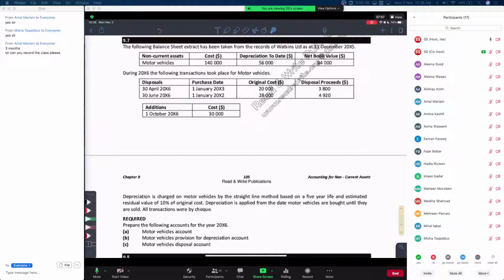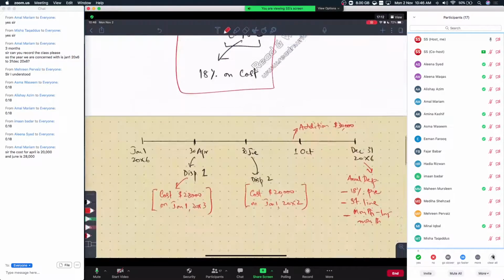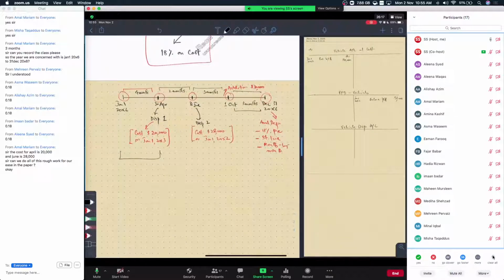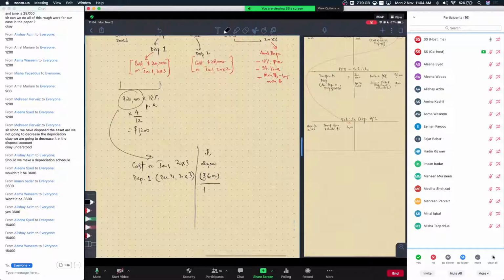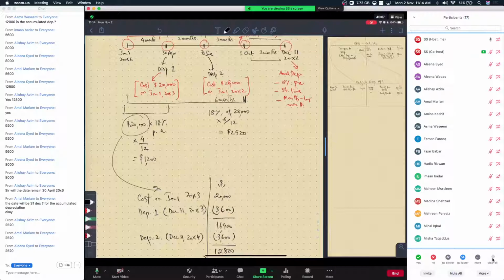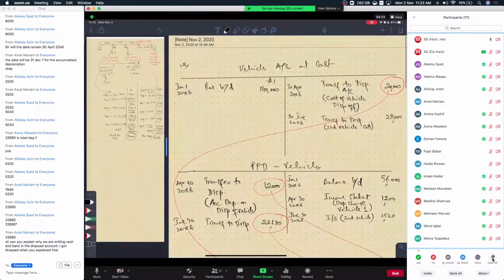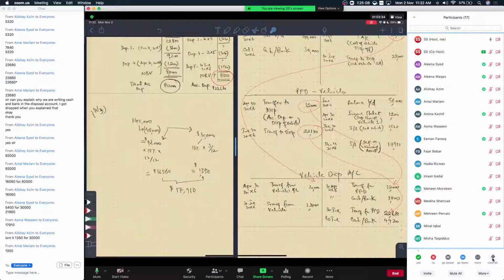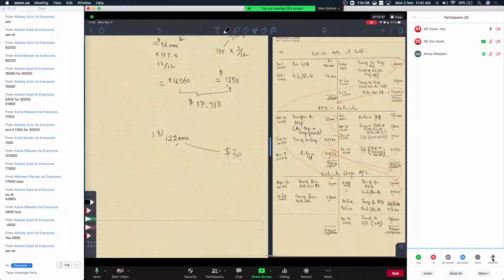NM 9.7 - Depreciation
Depreciation - Double Entry Records